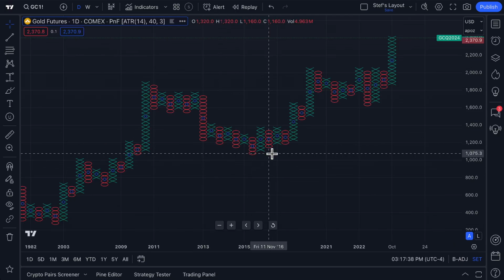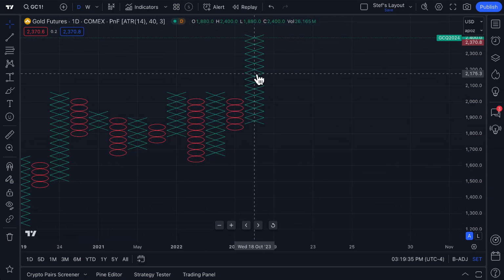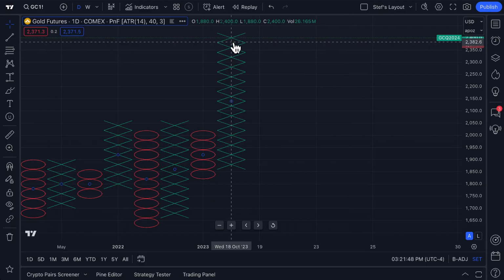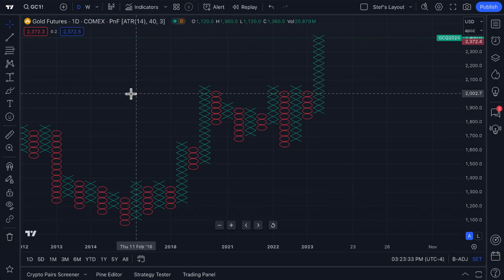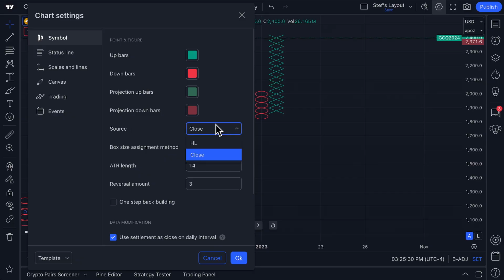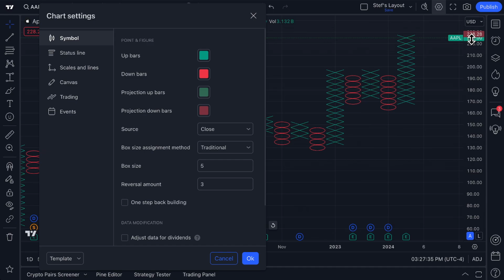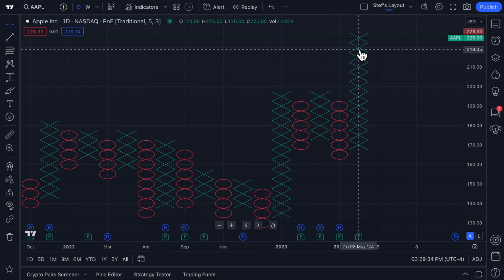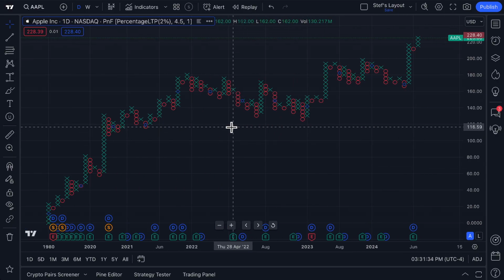Point and Figure Charts: Tutorial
Today's video covers Point and Figure charts on TradingView. Point and figure charts that focus entirely on price movements. Unlike traditional candlestick or line charts, which plot price against time, point and figure charts only record price changes that meet a predefined criteria, typically a minimum amount of price movement.

Each column on a point and figure chart consists of either X's or O's, representing uptrends and downtrends respectively. These charts do not consider time, which makes them particularly useful for identifying clear trends and key support and resistance levels.

A new X is added to the chart when prices rise by a specified amount (box size), and an O is added when prices fall by the same amount.

This video covers the basics of Point and Figure charts and also dives into advanced concepts.